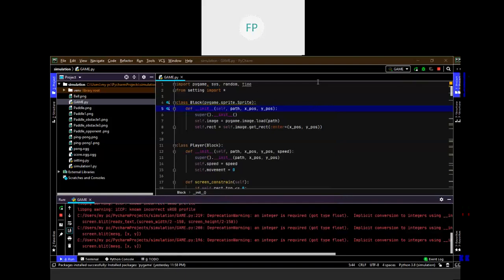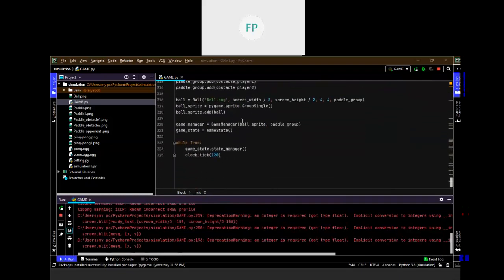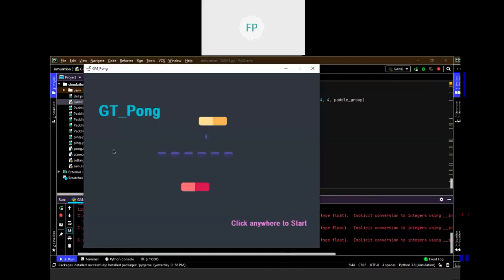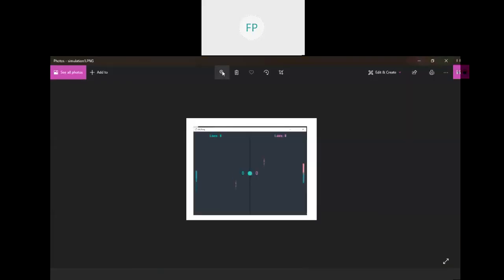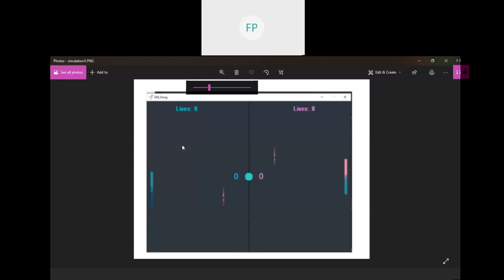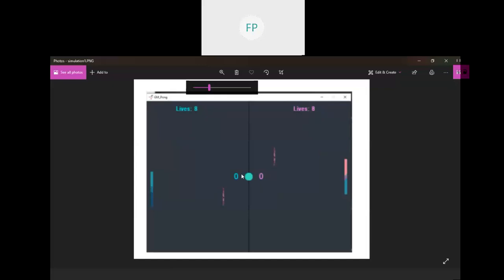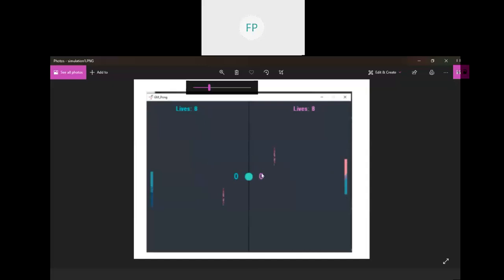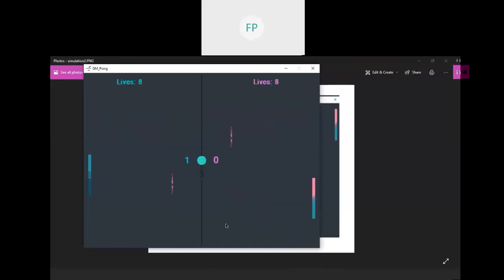TUTORIAL VIDEO FOR PONG GAME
TITLE: "GT'" PONG GAME
NUR FARIHA BINTI MOHD PADZIL (1171461)
MURNI NURUL NAJIHA BINTI ANUAR (1171465)
NUR NAILI IRSYADA BINTI ZULKIFLI (1171467)
NAJWA BINTI MOHAMAD NASER (1172435)
NURUL NABILA BINTI MAT IDIN (1172437)